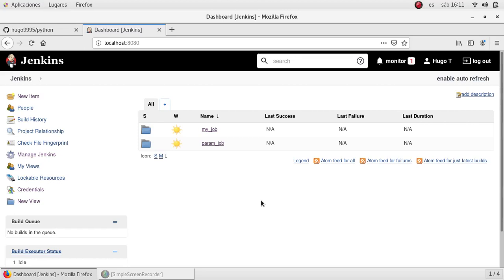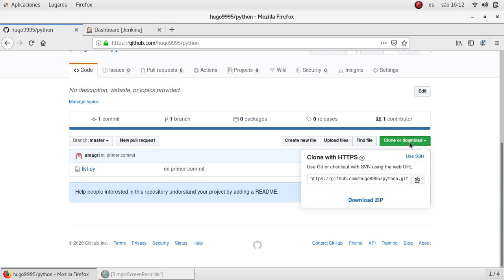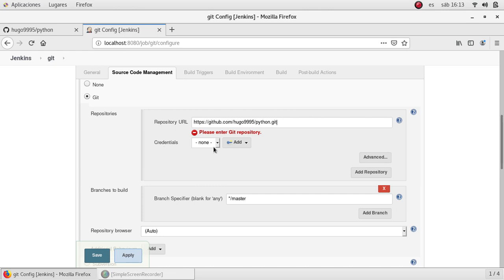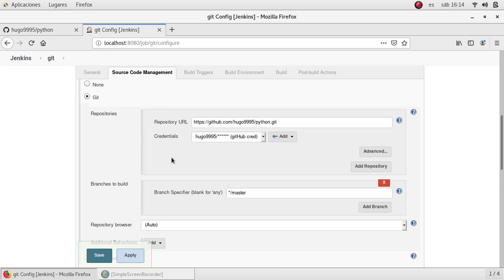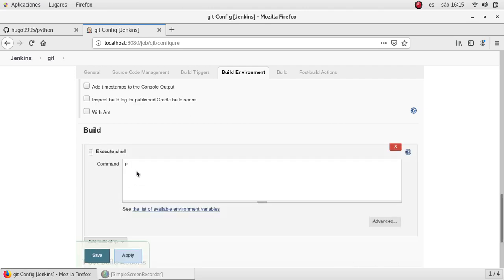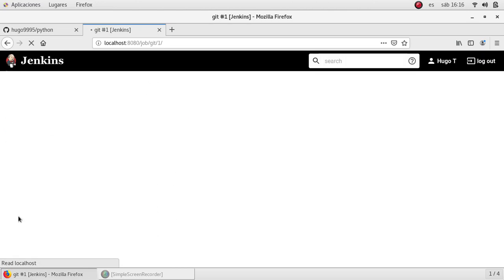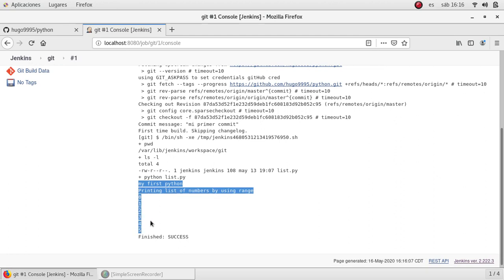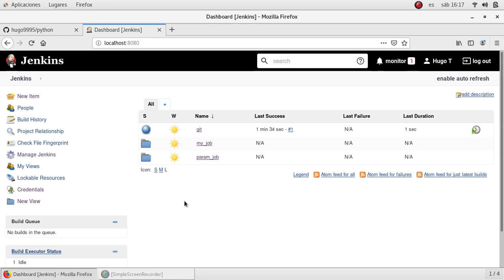GITHUB + JENKINS | How to integrate Git with Jenkins using GitHub | Remote repo git | CICD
Jenkins from zero to Hero

In this video I'll describe how to download a source code from an external repository, in this case GitHub and use that code in Jenkins to Build anything.
It is important as in the industry we store the code in external repos such as Bitbucket, and we need to download from it to generate artifacts.
As a DevOps engineer we need to understand how this connection works.

DevOps!